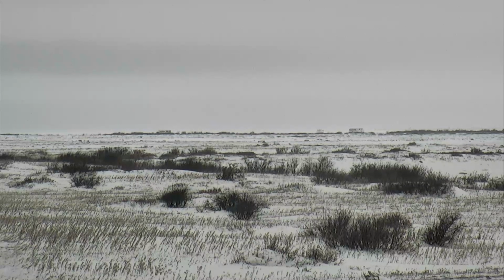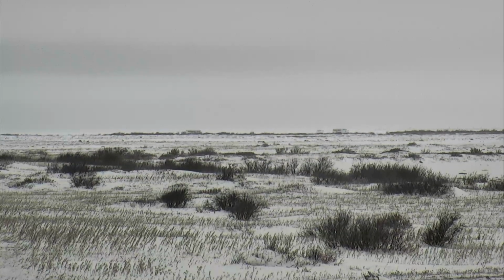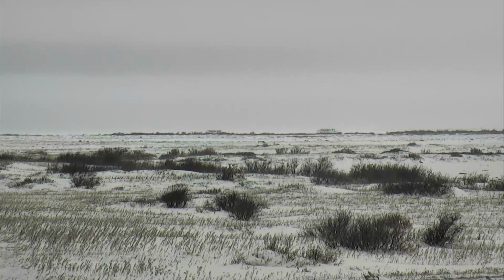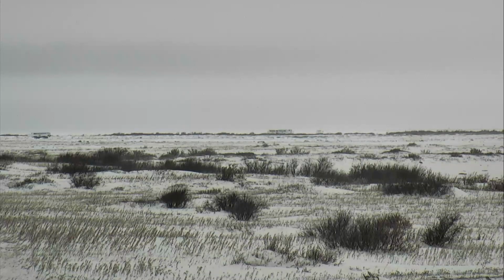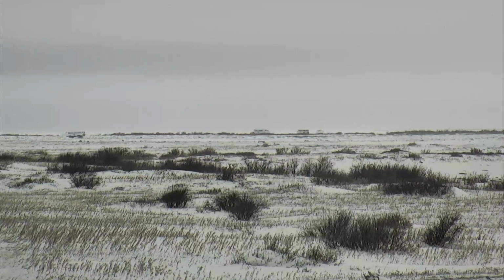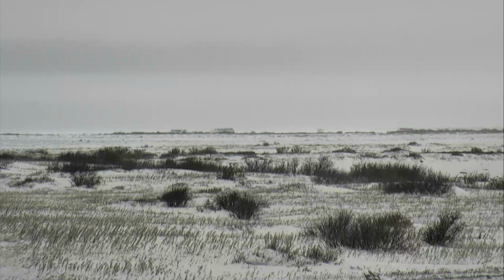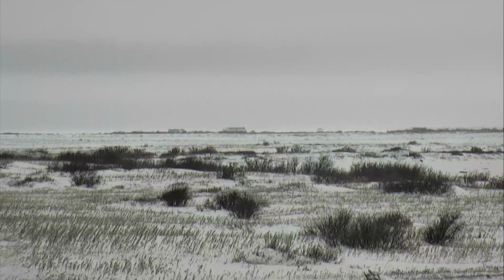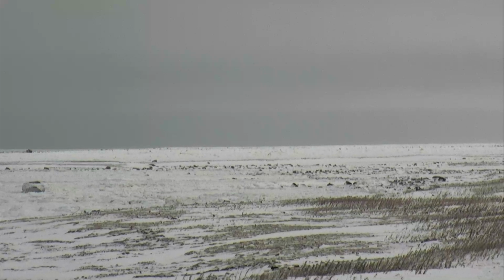Polar Bear Tundra Buggy 11-06-2018 20:46:35 - 21:46:06